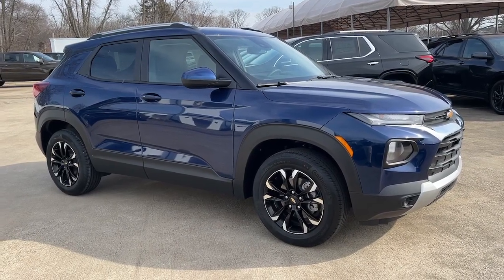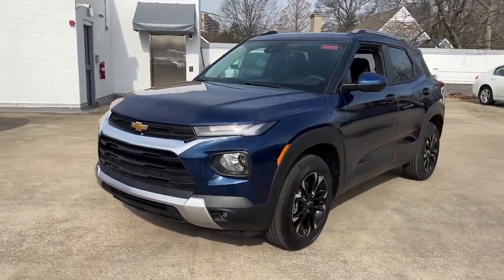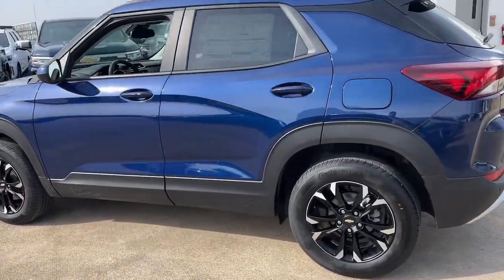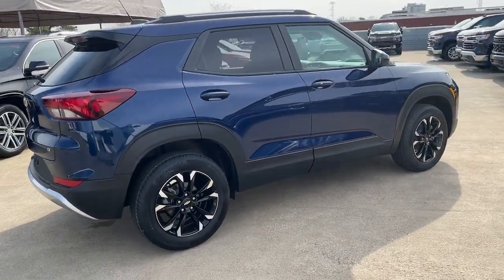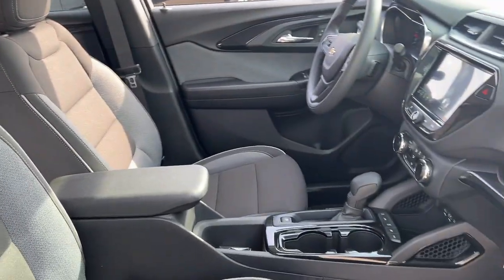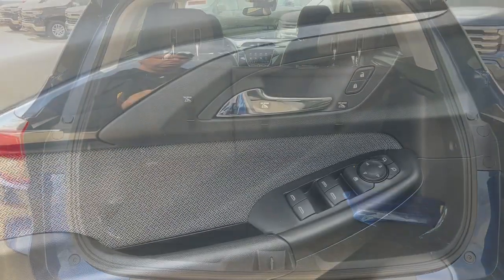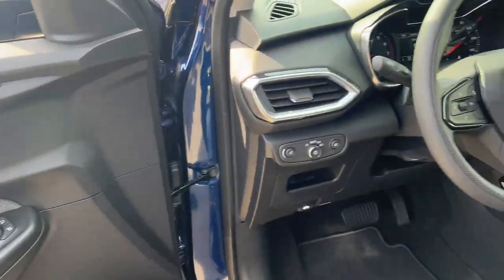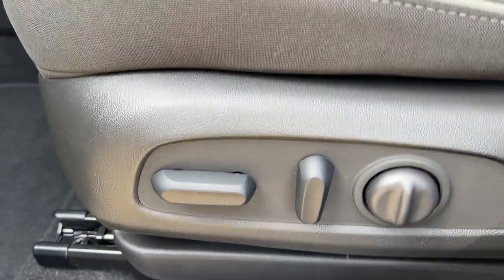2023 Chevrolet Trailblazer Wilmington, New Castle, Newark, Hockessin, Claymont, DE 230520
Blue Glow Metallic New 2023 Chevrolet Trailblazer LT available in Wilmington, Delaware. Servicing the New castle, Newark, Hockessin, Claymont, DE area.

Diver Chevrolet
2101 Pennsylvania Ave

Blue Glow Metallic 2023 Chevrolet TrailBlazer LT 1.3L Ecotec Turbo DOHC SIDI w/VVT AWD**AT DIVER CHEVROLET OUR SALES STAFF IS SALARY AND VOLUME BASED TO MAKE SURE YOU RECEIVE THE BEST DEAL At Diver Chevrolet we only advertise REBATES that everyone qualifies for. Diver Chevrolet we make the car buying experience Friendly, Honest and Transparent. Please read what our customers say about us. Recent Arrival! 26/30 City/Highway MPG
LICENSE PLATE BRACKET  FRONT,AUDIO SYSTEM  CHEVROLET INFOTAINMENT 3 SYSTEM  7 diagonal color touchscreen  AM/FM stereo. Additional features for compatible phones include: Bluetooth audio streaming for 2 active devices  voice command pass-through to phone  Apple CarPlay and Android Auto capable. (8 screen when (ZL3) Convenience Package and (ZL5) Driver Confidence Package are ordered.) (STD),DISPLAY  8 DIAGONAL COLOR TOUCHSCREEN,LANE CHANGE ALERT WITH SIDE BLIND ZONE ALERT,LT PREFERRED EQUIPMENT GROUP  Includes Standard Equipment,BLUE GLOW METALLIC,NOT EQUIPPED WITH REAR PARK ASSIST  see dealer for details. Eligible for later dealer retrofit. (Beginning with start of production through November 28  2022  when (ZL5) Driver Confidence Package or (SOR) Confidence II Package is ordered  vehicles will be forced to include (00Y) Not Equipped with Rear Park Assist  which removes Rear Park Assist. See the window label for the features on a specific vehicle.),JET BLACK  CLOTH SEAT TRIM,TRANSMISSION  9-SPEED AUTOMATIC  (STD),CONVENIENCE PACKAGE  includes (C68) automatic climate control air conditioning  (UIJ) 8 diagonal color touchscreen display  (USS) one type-A and one type-C charging only USB ports  (KI6) 120-volt power outlet  (DD8) inside rearview auto-dimming mirror and (DMS) driver and front passenger illuminated vanity mirrors  covered  sliding visors,SENSOR  CABIN HUMIDITY,ENGINE  ECOTEC 1.3L I3 TURBO DOHC SIDI WITH VARIABLE VALVE TIMING (VVT)  (155 hp [115 kW] @ 5600 rpm  174 lb-ft torque [236 N-m] @ 1600 rpm) (STD),AXLE  3.17 FINAL DRIVE RATIO,TIRES  225/60R17 ALL-SEASON  BLACKWALL  (STD),MIRROR  INSIDE REARVIEW AUTO-DIMMING,USB CHARGING-ONLY PORTS  one type-A and one type-C  charging only  located on rear of center console,WHEELS  17 (43.2 CM) HIGH GLOSS BLACK MACHINED ALUMINUM  (STD),SEATS  FRONT BUCKET  (STD),VISORS  DRIVER AND FRONT PASSENGER ILLUMINATED VANITY MIRRORS  COVERED  SLIDING,POWER OUTLET  120-VOLT  located on rear of front console,REAR CROSS TRAFFIC ALERT,DRIVER CONFIDENCE PACKAGE  includes (UKC) Lane Change Alert with Side Blind Zone Alert  (UFG) Rear Cross Traffic Alert and (UD7) Rear Park Assist (Beginning with start of production through November 28  2022  vehicles will be forced to include (00Y) Not Equipped with Rear Park Assist  which removes Rear Park Assist. See dealer for details or the window label for the features on a specific vehicle. Beginning December 26  2022  certain vehicles will be forced to include (060) Not Equipped with Rear Park Assist  which removes Rear Park Assist. Does not include later dealer retrofit. See dealer for details or the window label for the features on a specific vehicle.),AIR CONDITIONING  SINGLE-ZONE AUTOMATIC CLIMATE CONTROL  includes (ASV) cabin humidity sensor,REAR PARK ASSIST  Beginning with start of production through November 28  2022  vehicles will be forced to include (00Y) Not Equipped with Rear Park Assist  which removes Rear Park Assist. See dealer for details or the window label for the features on a specific vehicle. Beginning December 26  2022  certain vehicles will be forced to include (060) Not Equipped with Rear Park Assist  which removes Rear Park Assist. Does not include later dealer retrofit. See dealer for details or the window label for the features on a specific vehicle.),Lane Departure Warning,Lane Keeping Assist,Front Collision Mitigation,Front Collision Warning,Automatic Highbeams,Turbocharged,Keyless Start,All Wheel Drive,Power Steering,ABS,4-Wheel Disc Brakes,Aluminum Wheels,Tires - Front All-Season,Tires - Rear All-Season,Temporary Spare Tire,Automatic Headlights,Automatic Highbeams,Fog Lamps,Heated Mirrors,Power Mirror(s),Privacy Glass,AM/FM Stereo,MP3 Player,Bluetooth Connection,Auxiliary Audio Input,Smart Device Integration,Satellite Radio,Requires Subscription,Wi